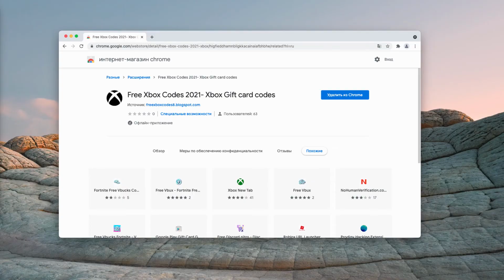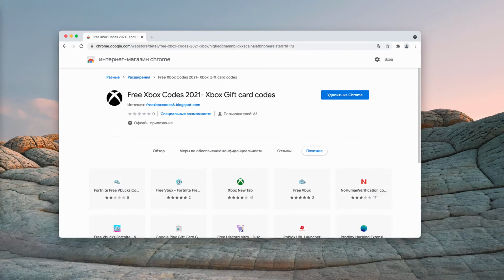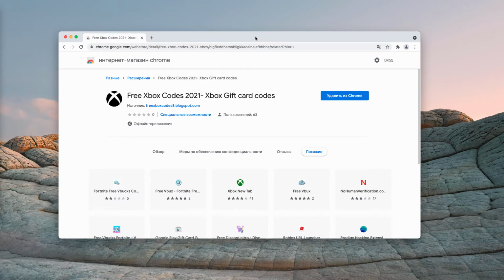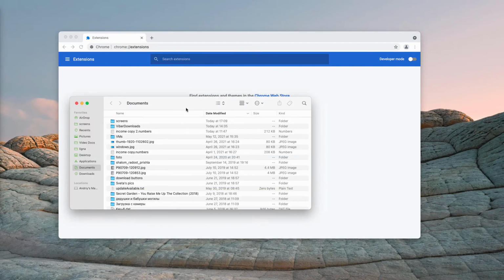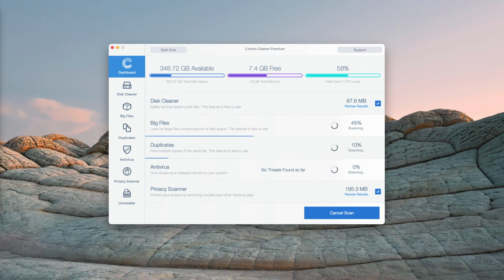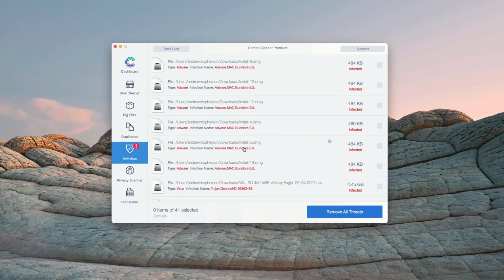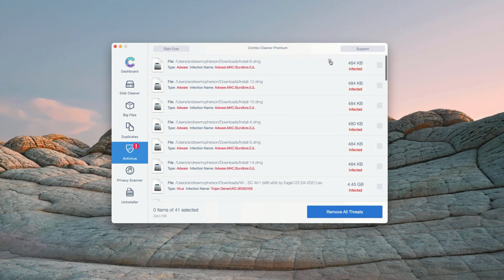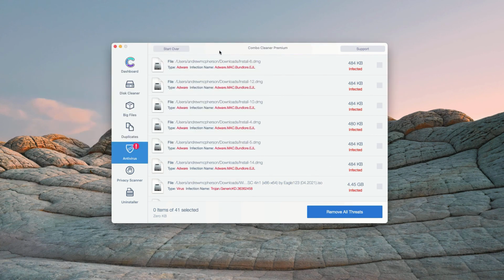"Free Xbox Codes 2021 - Xbox Gift card codes" adware removal.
"Free Xbox Codes 2021 - Xbox Gift card codes" is an unwanted browser extension that works as adware. It is installed by users unintentionally. Remove it with Combo Cleaner Antivirus or follow the manual guidelines in the video.